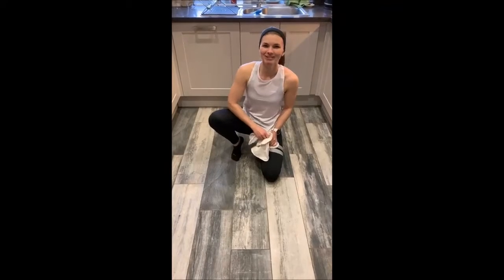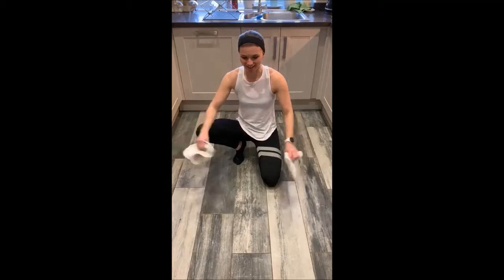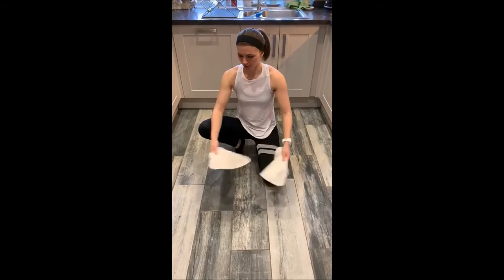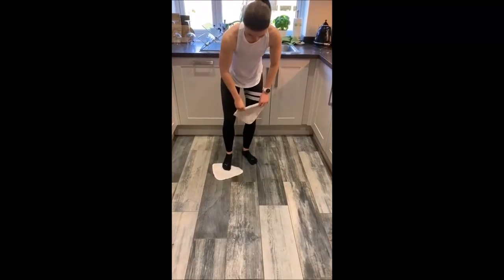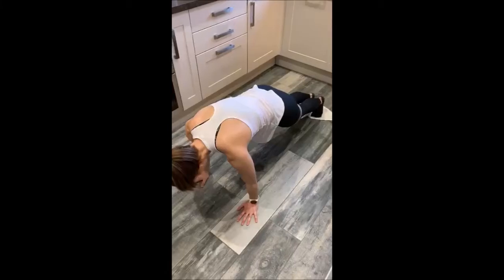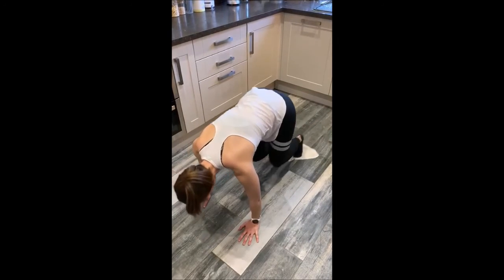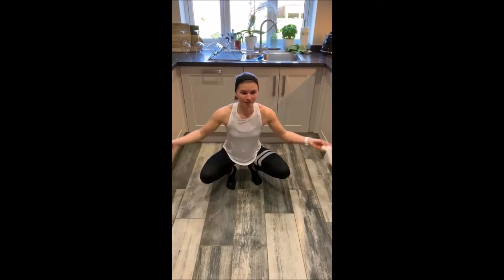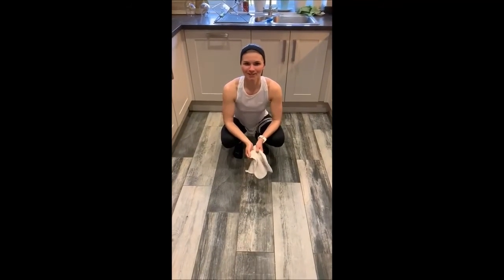How To - Tools for training at home part 7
In the seventh instalment of this series (yes we have got to seven of these great little films already!) Melanie explains a novel and fun way to work out using your kitchen floor!